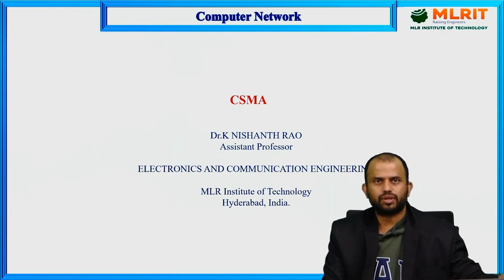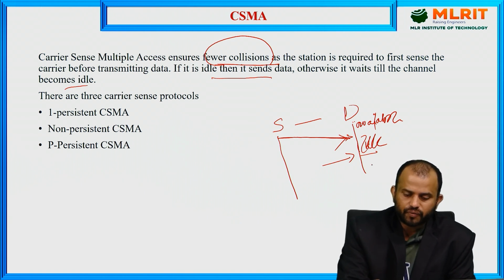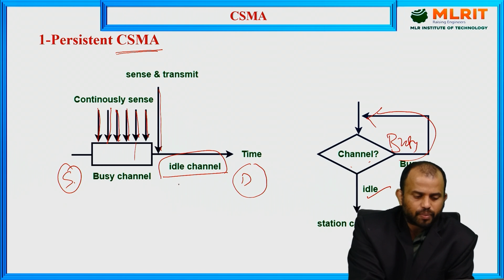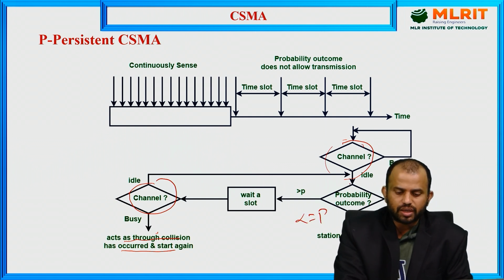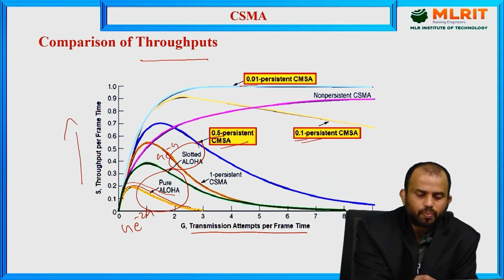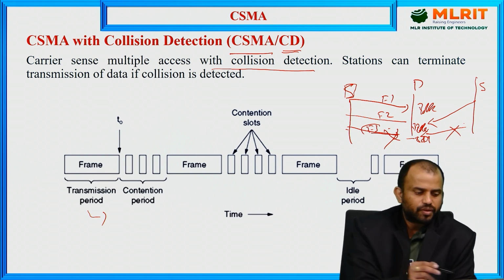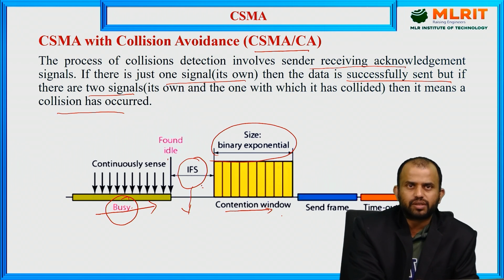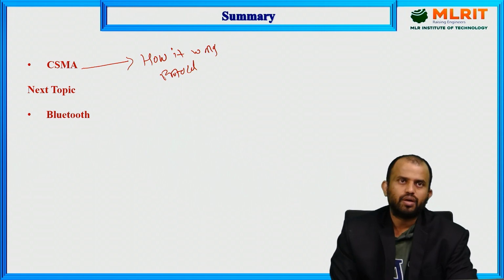LEC21|Computer Networks | CSMA By Dr. K. Nishanth Rao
Associate Professor,
Hyderabad.